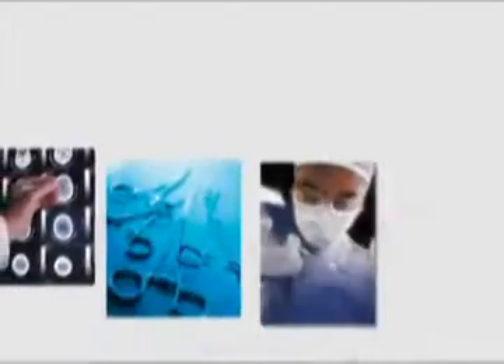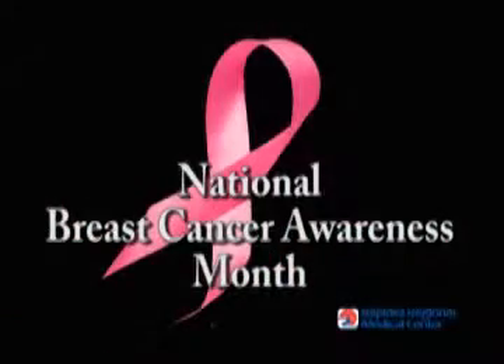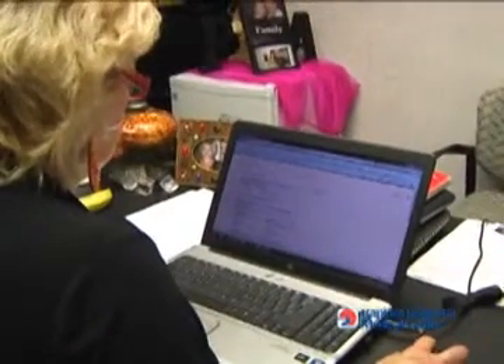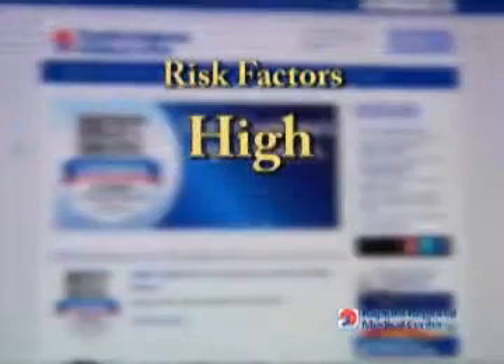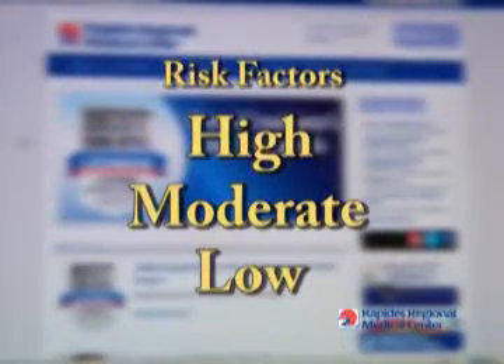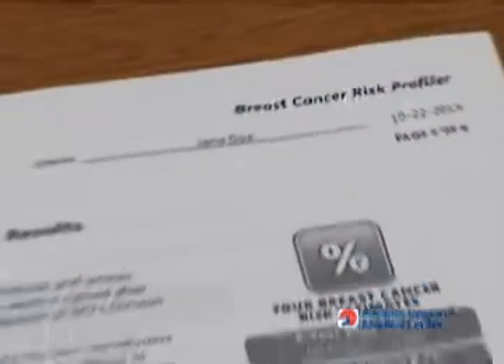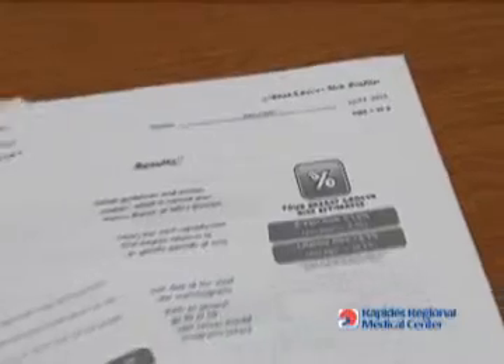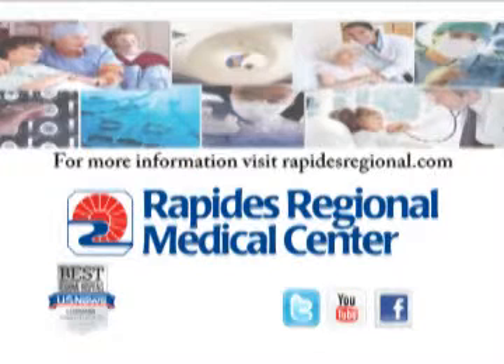Rapides Regional Health Talk - Breast Cancer Profiler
National Breast Cancer Awareness Month may be over, but the importance of women knowing their risk for developing breast cancer never ends. The Rapides Regional Medical Center website has a free online tool to help women determine their risk for developing breast cancer.,